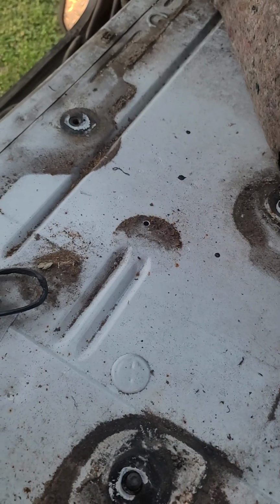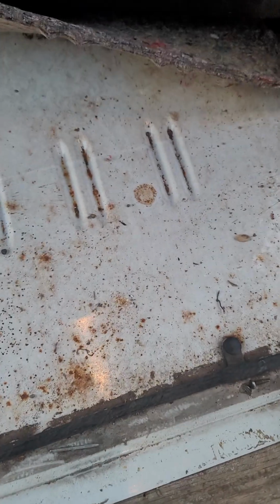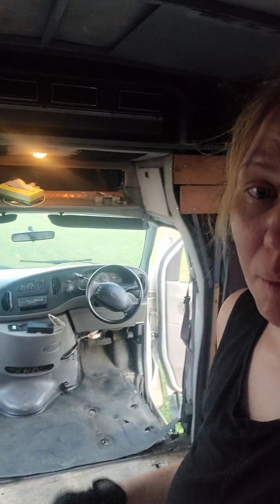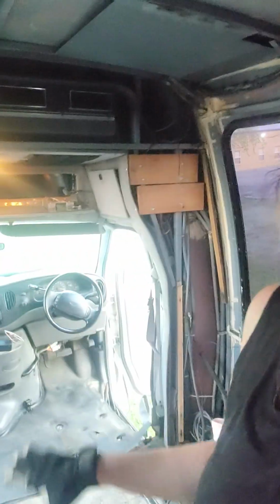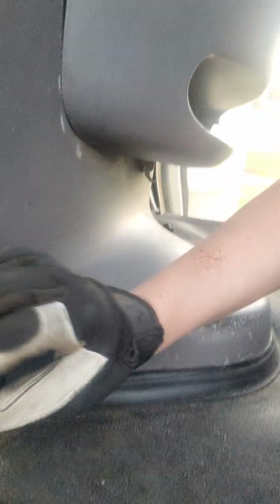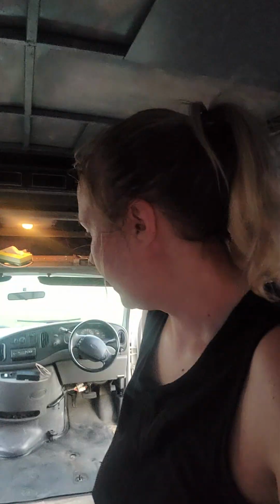My Shuttle Saga: Episode 32 - Demo Day 7 Part 3 (Wet Floors)